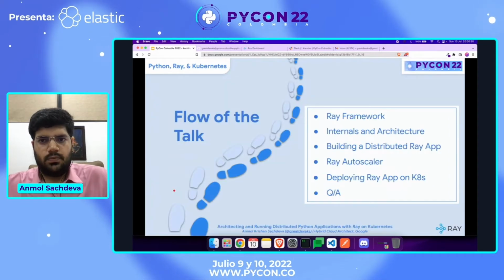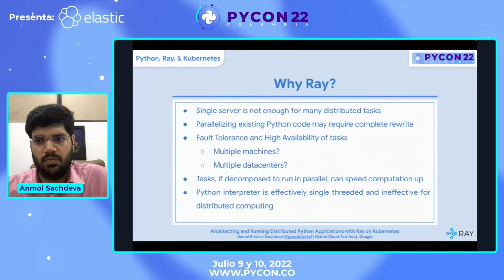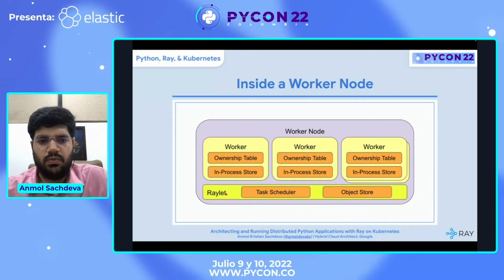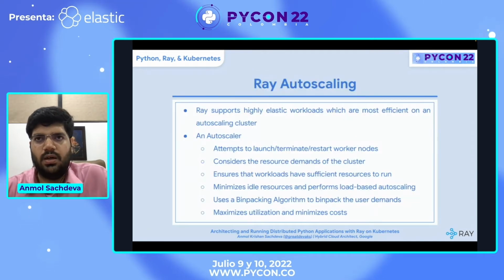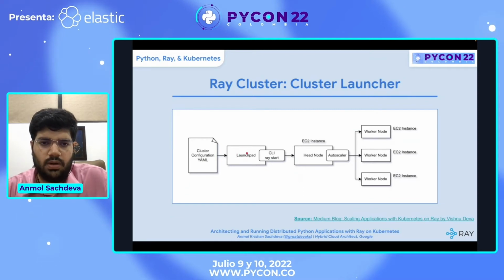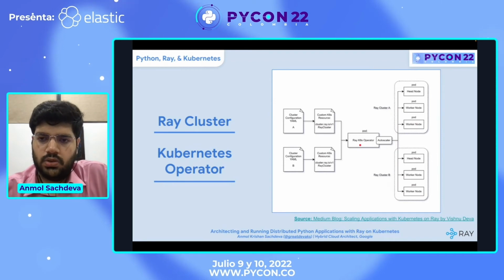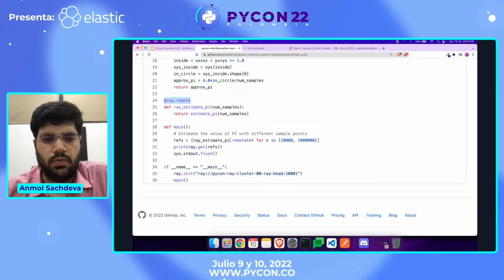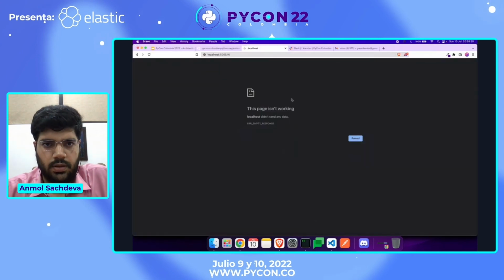Anmol Sachdeva - Architecting and Running Distributed Python Applications with Ray on Kubernetes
Anmol Krishan Sachdeva

Architecting and Running Distributed Python Applications with Ray on Kubernetes